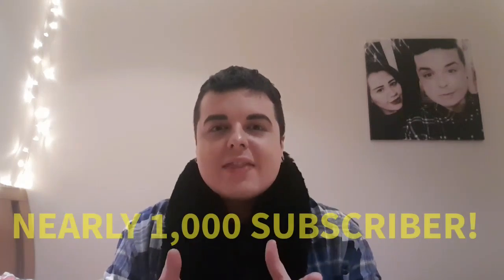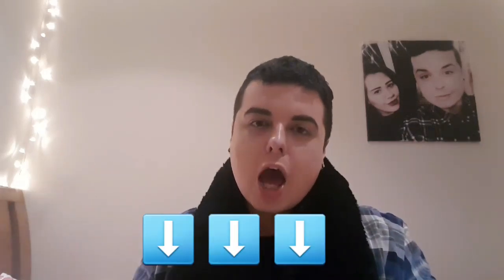NEW 2018 HAUL | HOMEWARES | FOOD | HIGHSTREET